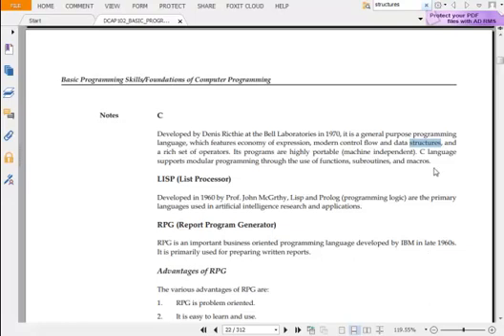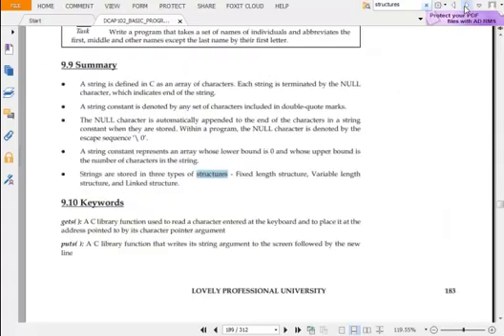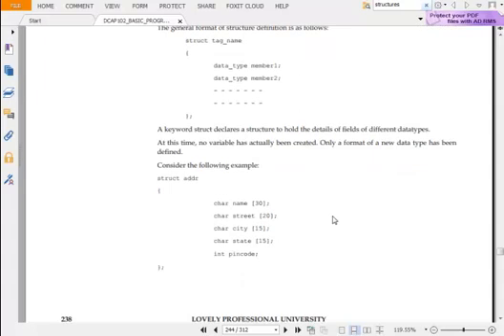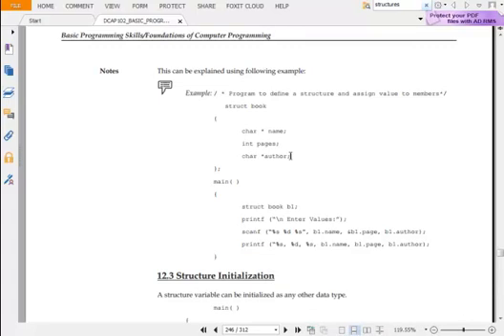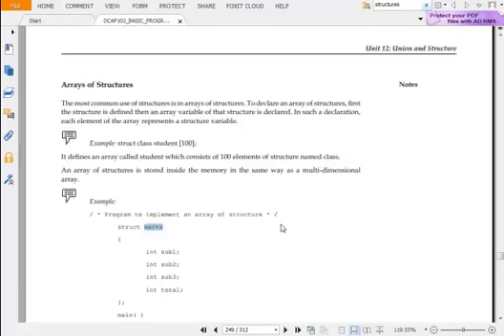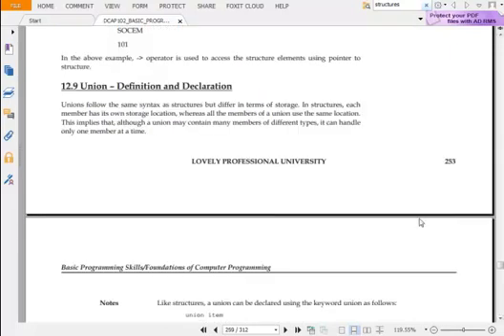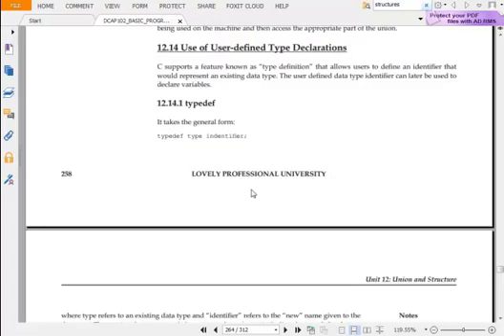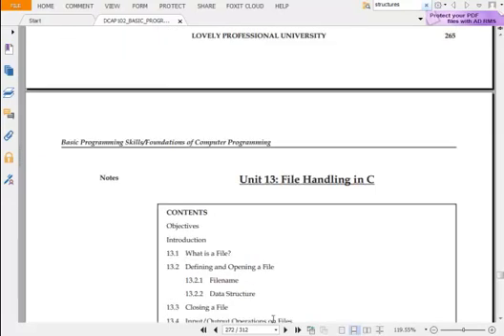Structure and Unions in C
A union is a special data type available in C that allows to store different data types in the same memory location and structures are used to group together different types of variables under the same name.